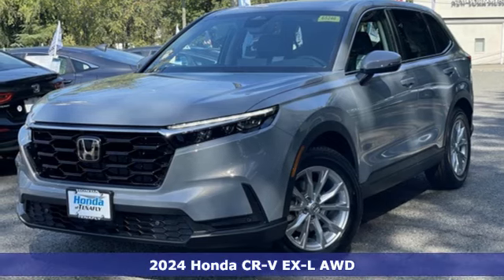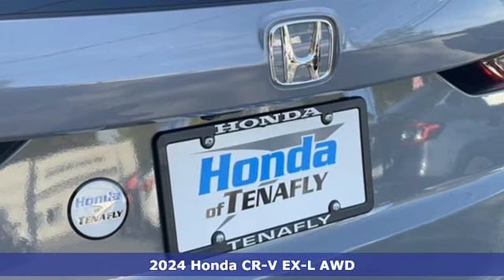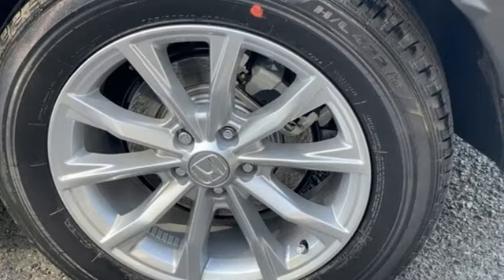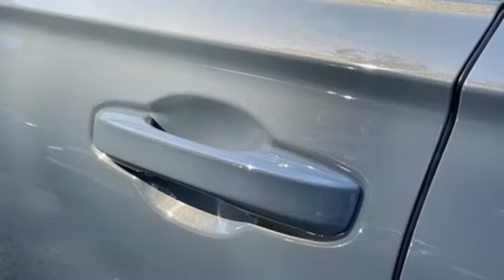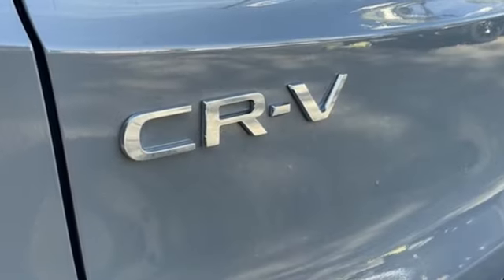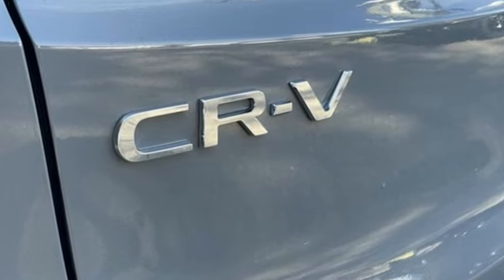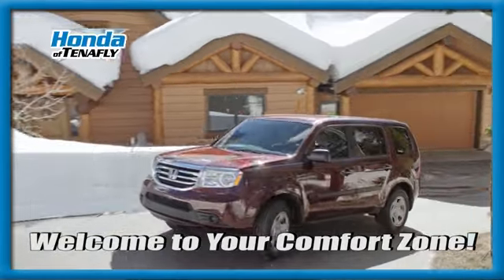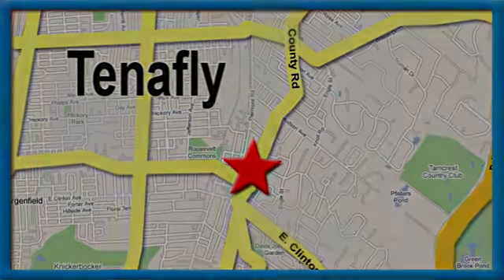New 2024 Honda CR-V Teaneck Englewood, NJ #65240 - SOLD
Year: 2024
Make: Honda
Model: CR-V
Trim: EX-L
Engine: 1.5L I4 DOHC 16V
Transmission: CVT
Color: Gray
Interior: Black
Stock #: 65240
VIN: 2HKRS4H78RH424097

Address:
28 County Road